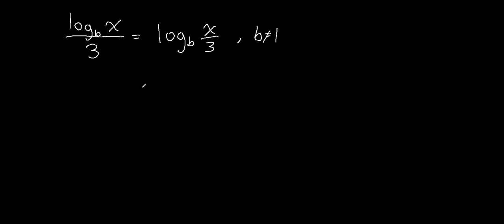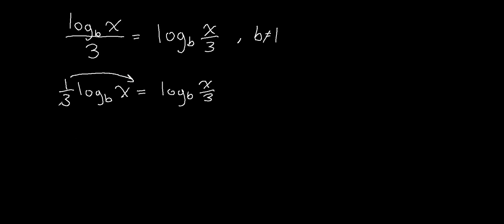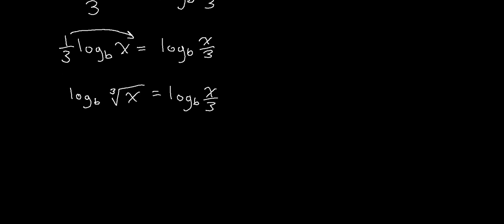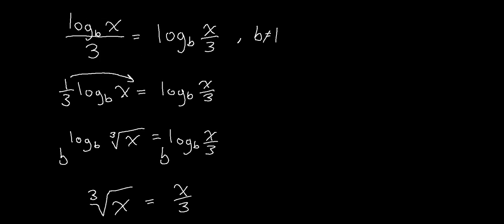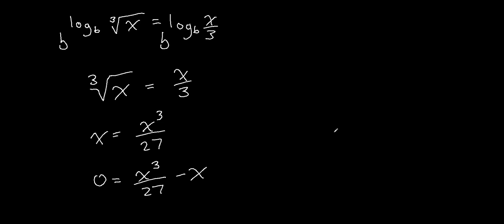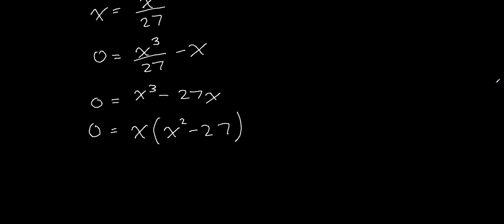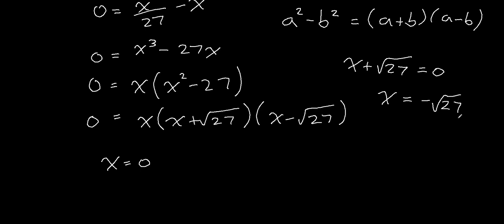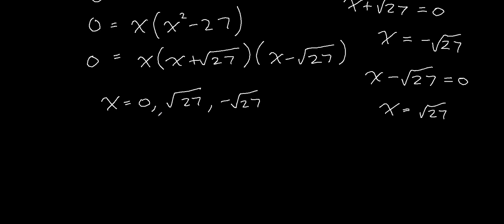Solving a log equation